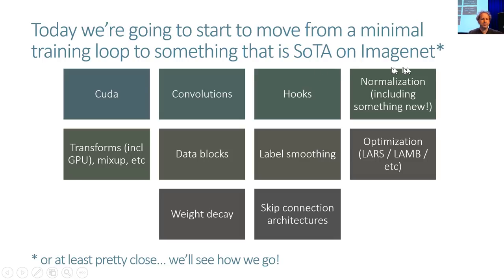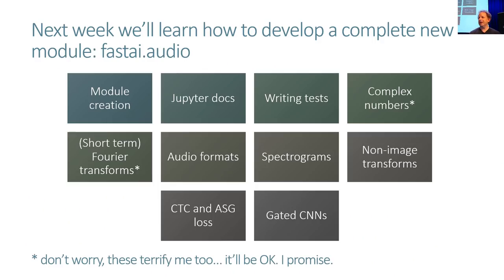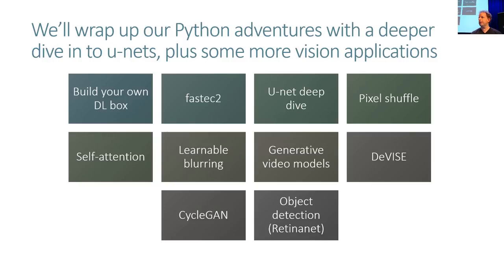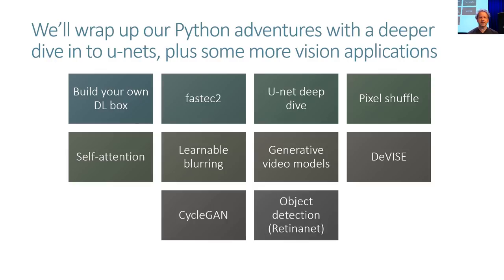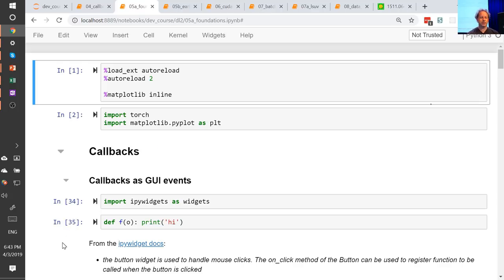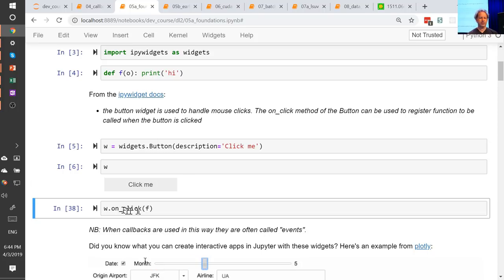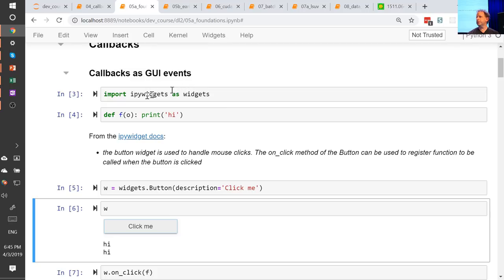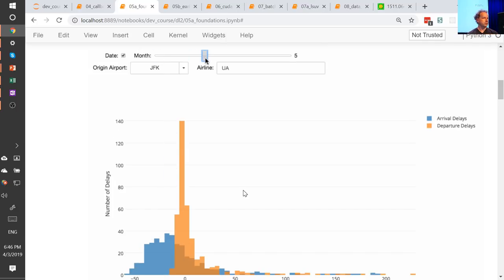Lesson 10 (2019) - Looking inside the model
NB: Please view videos through course.fast.ai for full notes, searchable transcripts, etc. Please use forums.fast.ai for all questions - don't ask questions in the youtube comments section!

In lesson 10 we start with a deeper dive into the underlying idea of callbacks and event handlers. We look at many different ways to implement callbacks in Python, and discuss their pros and cons. Then we do a quick review of some other important foundations:

- `__dunder__` special symbols in Python
- How to navigate source code using your editor
- Variance, standard deviation, covariance, and correlation
- Softmax
- Exceptions as control flow

Next up, we use the callback system we've created to set up CNN training on the GPU.

Then we move on to the main topic of this lesson: looking inside the model to see how it behaves during training. To do so, we first need to learn about *hooks* in PyTorch, which allow us to add callbacks to the forward and backward passes. We will use hooks to track the changing distribution of our activations in each layer during training. By plotting this distributions, we can try to identify  problems with our training.

In order to fix the problems we see, we try changing our activation function, and introducing batchnorm. We study the pros and cons of batchnorm, and note some areas where it performs poorly. Finally, we develop a new kind of normalization layer to overcome these problems, and compare it to previously published approaches, and see some very encouraging results.